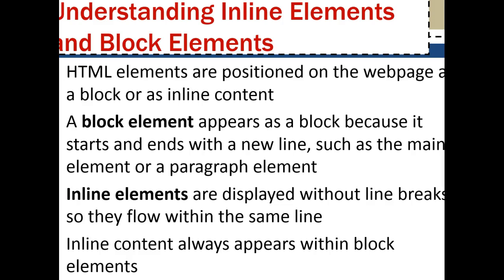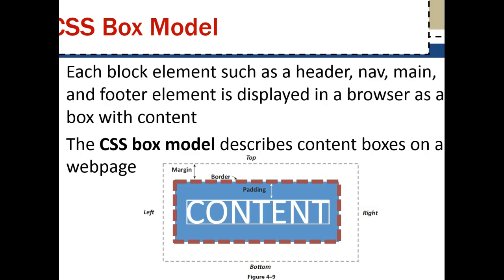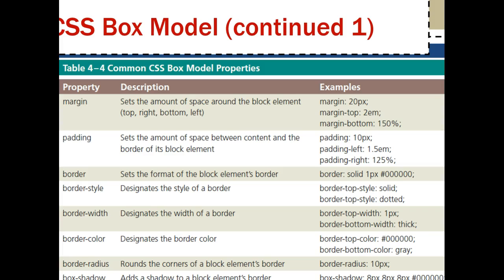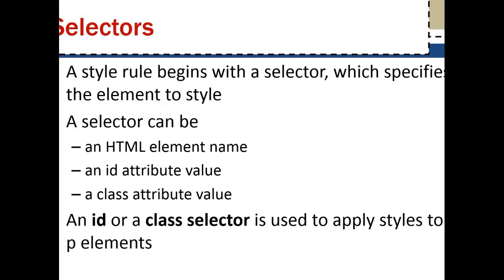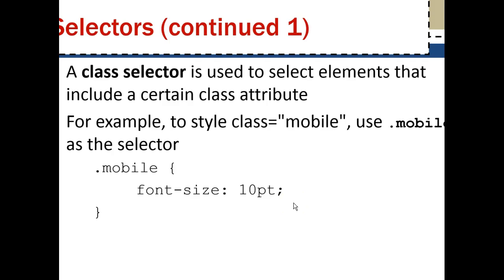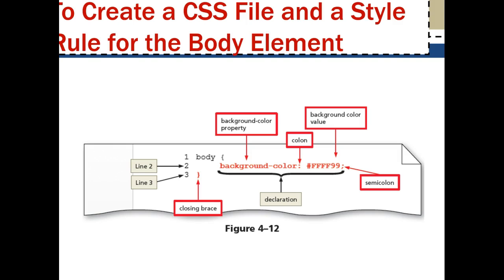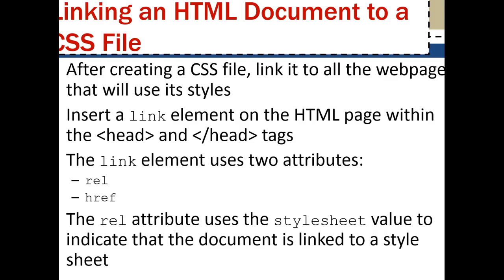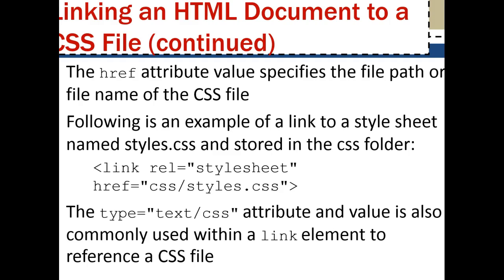chapter 4 part 2